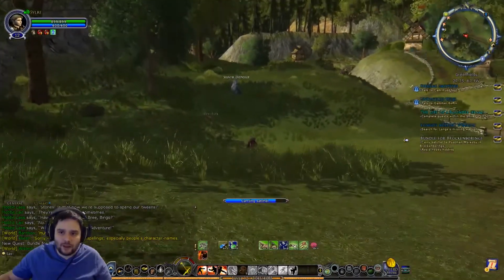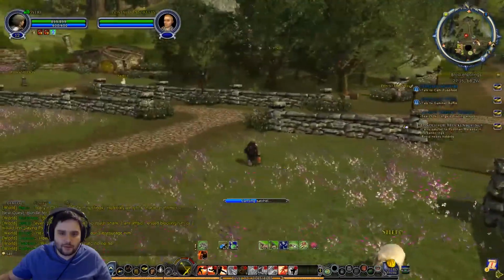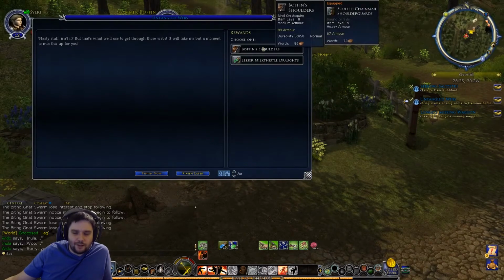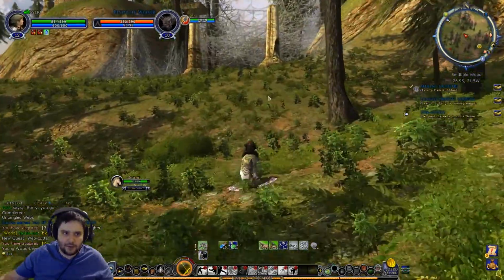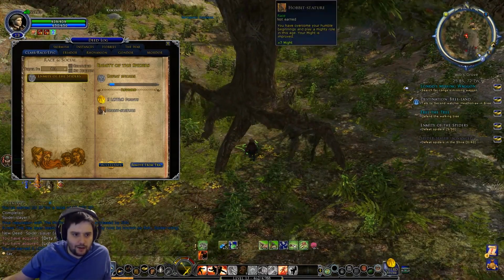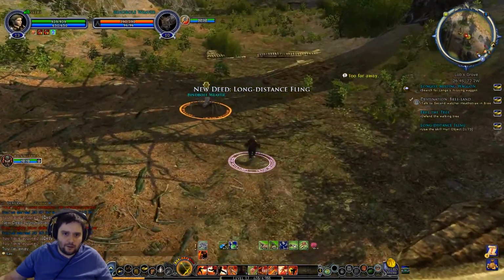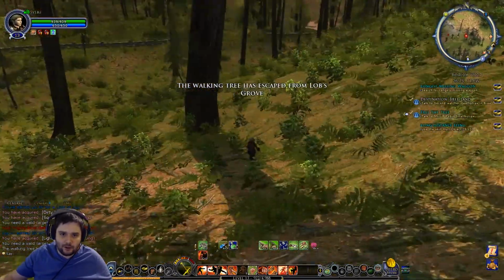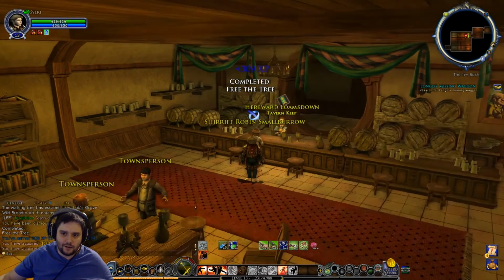Let's Play LOTRO 434 - Free the Tree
Today we help rescue a tree from some nasty spiders